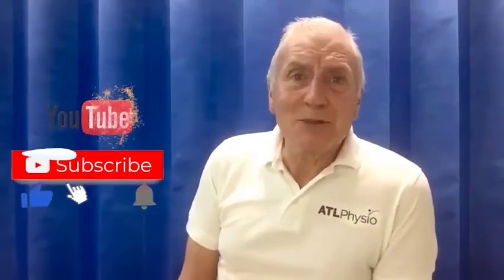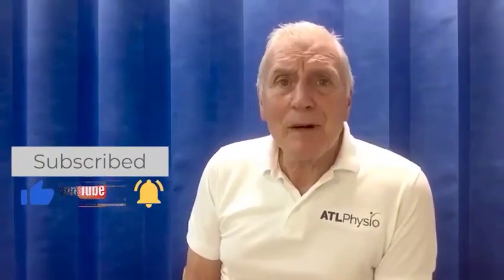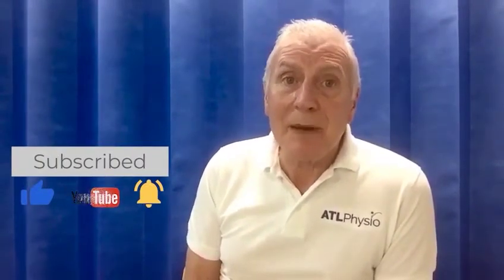Michael Jordan's Fractured Ankle... My Thoughts